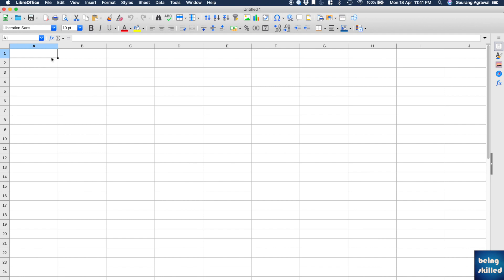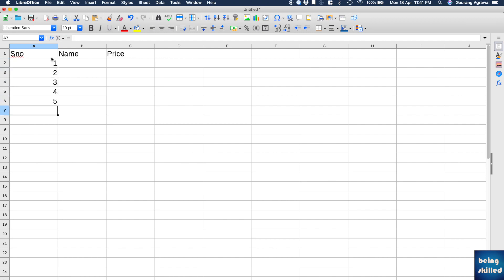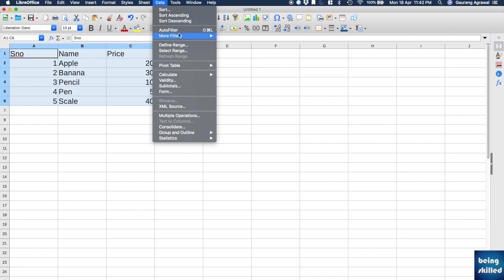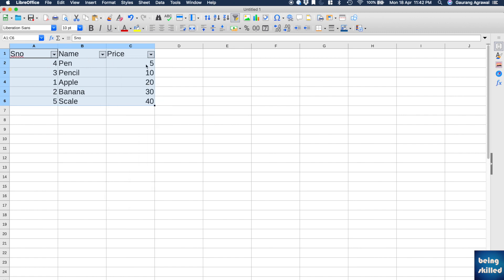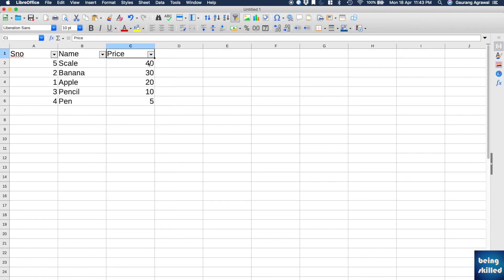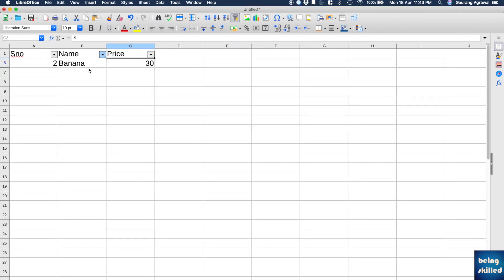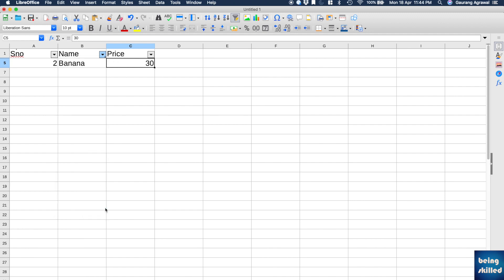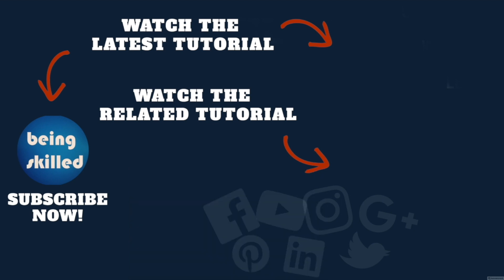How to apply filters in a table in LibreOffice Calc?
How to apply filters in a table in LibreOffice Calc? Applying a filter can help in two ways - filtering a table allows you to sort the rows of the table in ascending and descending order. Also, by applying a filter you can include or exclude certain rows on basis of keywords in the column cell's value.